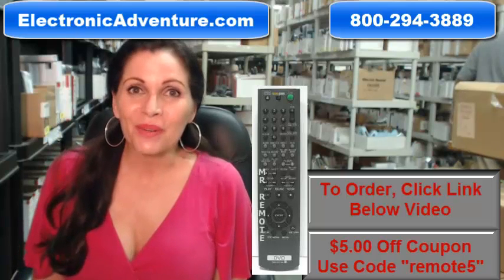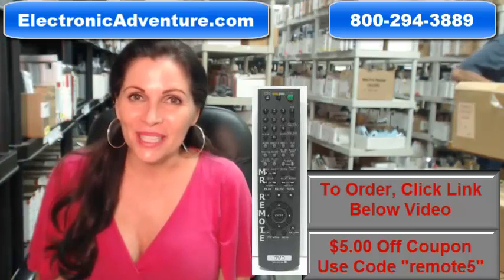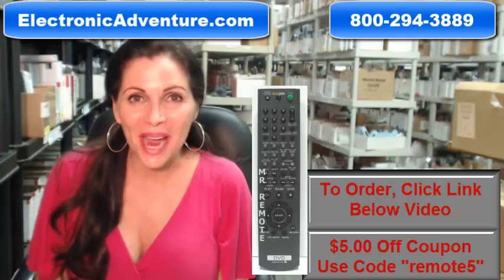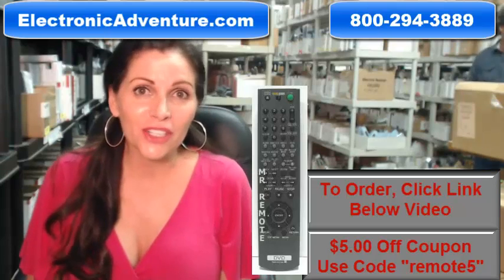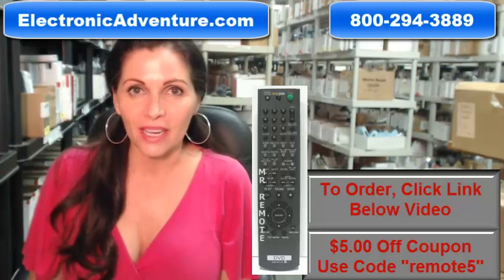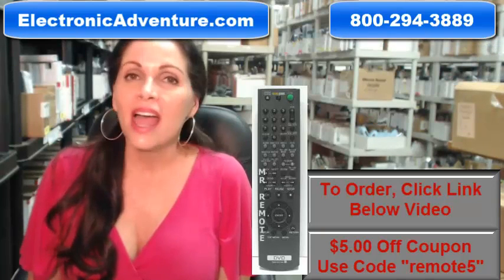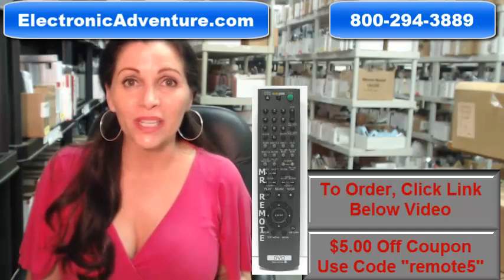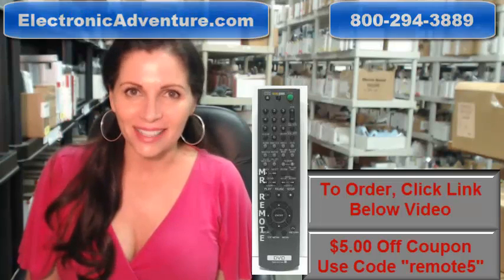Original Sony RMT-D159 DVD Remote Control Coupon $5 Off - ElectronicAdventure.com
New Original SONY DVD remote control

How Fast Is Shipping: Most orders ship the same or next business day

Return Policy: 30-Days - No questions asked, satisfaction guarantee

Company Name: Electronic Adventure

ElectronicAdventure.com

For model numbers: DVP-NC682V DVP-NC685V RMTD159 DVPNC682V DVPNC685V